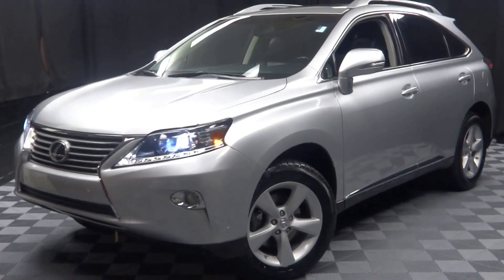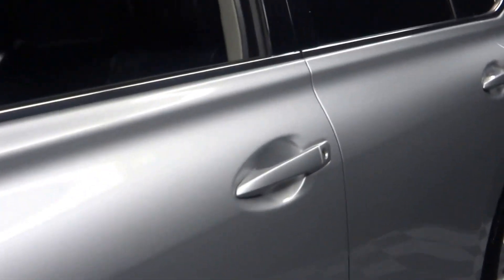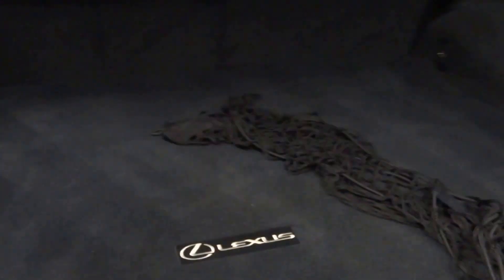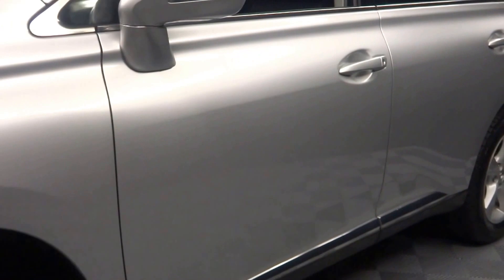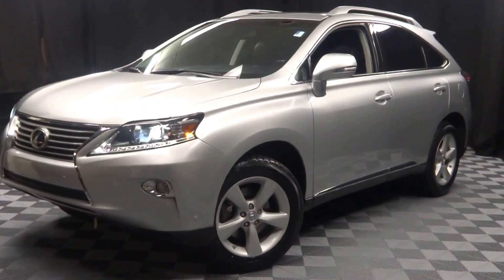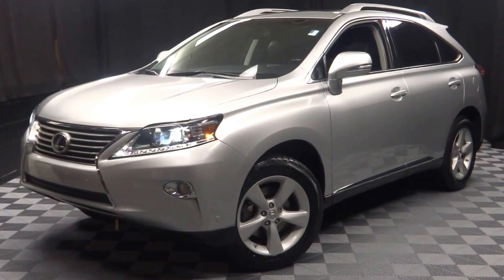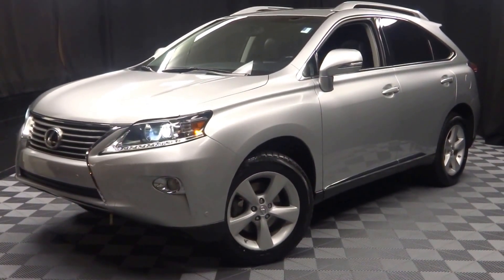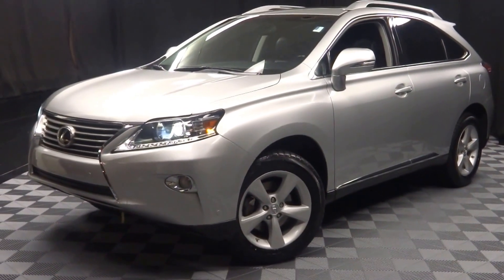2013 Lexus RX350 WalkAround Lexus of Wilmington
***RUN...DON'T WALK...THIS ONE WON'T LAST AND...IT'S L.O.W. PRICED FOR QUICK DELIVERY..., ***LEXUS CERTIFIED***3 YR FACTORY WARRANTY***, BLIND SPOT MONITOR, NAVIGATION, LEATHER SEATING, MOONROOF, BACK UP CAMERA, PARKING SENSORS, HEATED AND VENTILATED SEATS, ONE OWNER, FREE CARFAX REPORT, NO ODORS / NON SMOKER, 2 KEYS, AWD, and DEALER SERVICED. Lexus Certified, AWD, and Black w/Leather Seat Trim.

Your quest for a gently used SUV is over. This good-looking 2013 Lexus RX has only had one previous owner, with a great track record and a long life ahead of it. Lexus Certified Pre-Owned means you not only get the reassurance of a 3yr/100,000 mile limited warranty, but also a 161-point inspection/reconditioning, 24/7 roadside assistance, trip-interruption services, loaner car, complimentary oil/filter change, and a complete CARFAX vehicle history report. Buying an used car can be a risky proposition, but with the protection of pre-owned certification, you won't be left out in the cold as soon as you drive off the lot. to view a Free Price Check!